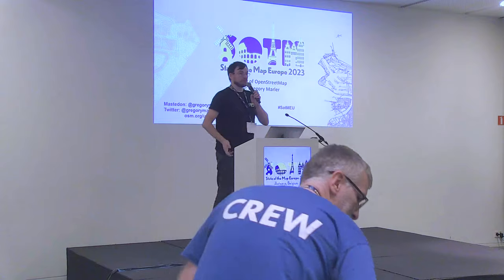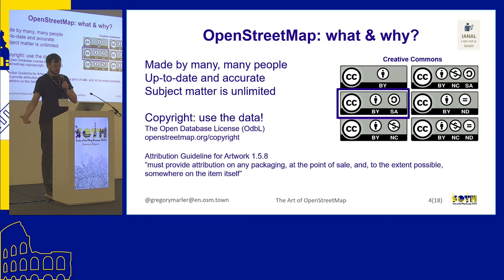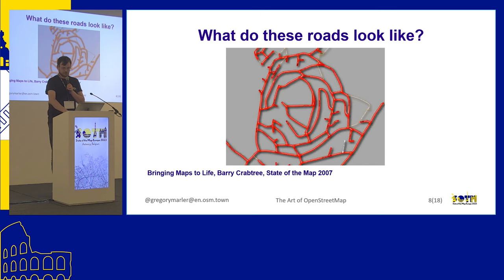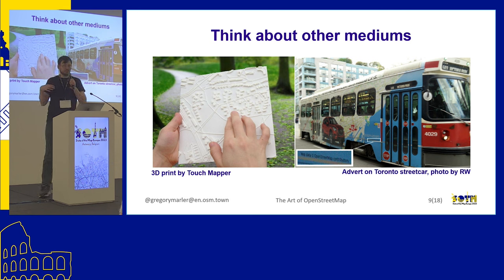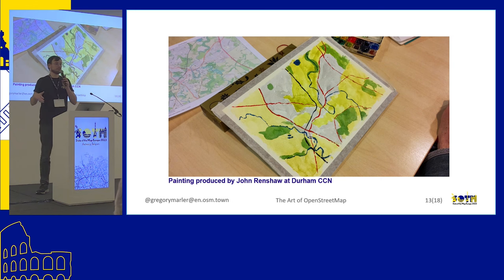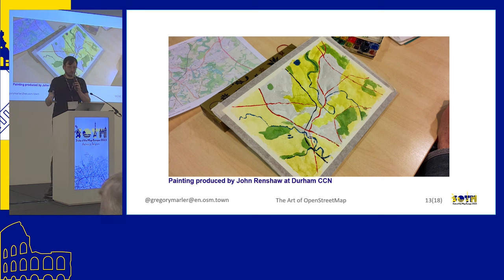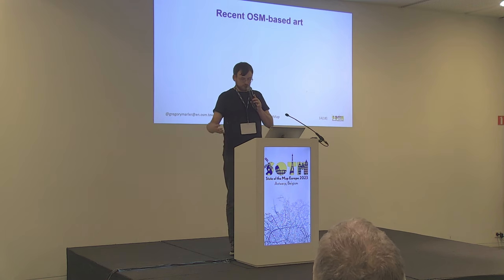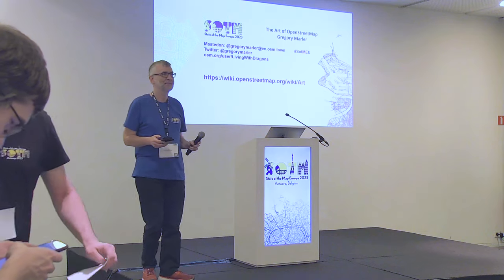2023: The Art of OpenStreetMap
The Art of OpenStreetMap
Gregory Marler

What art has been created with OpenStreetMap? An introduction and a showcase of creative expressions from our data.